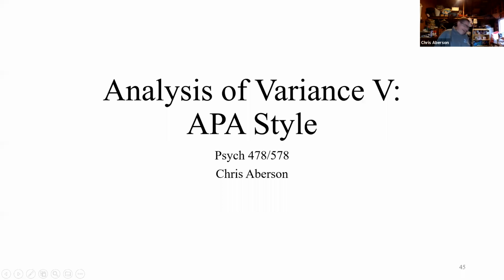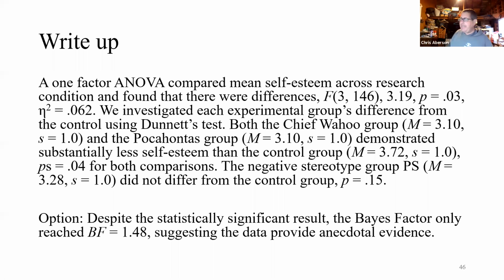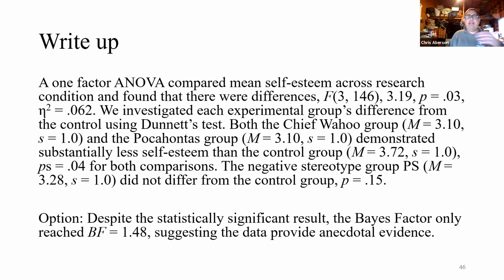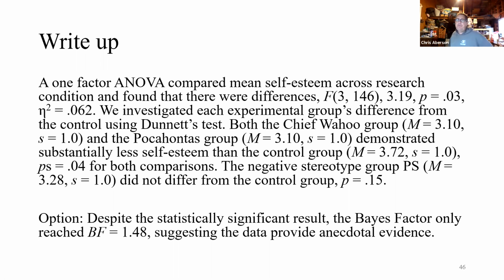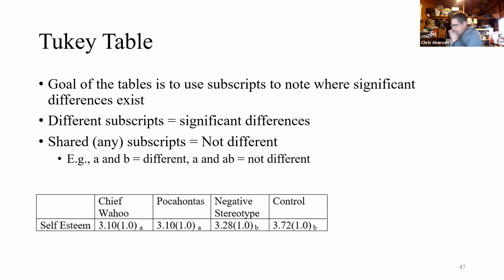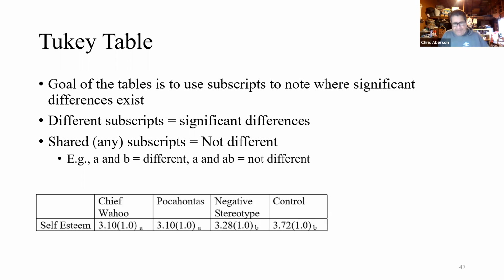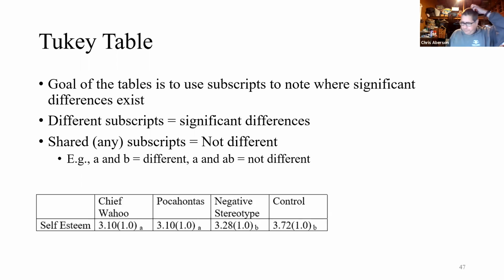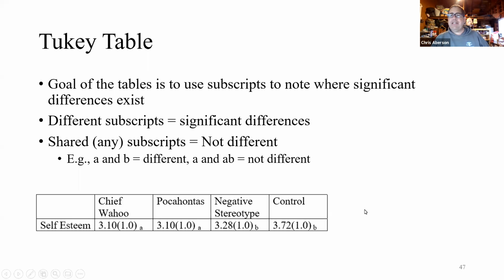ANOVA 1 Factor V